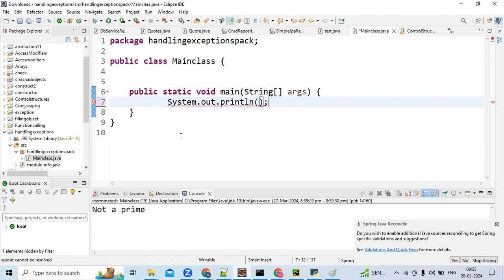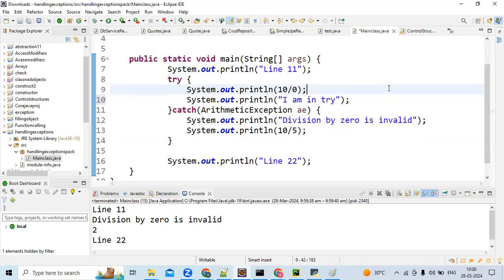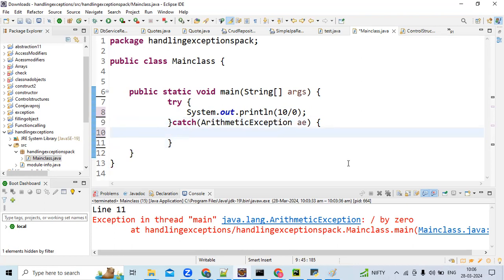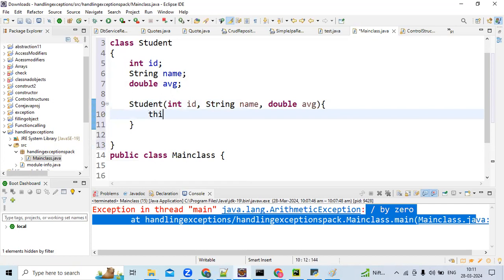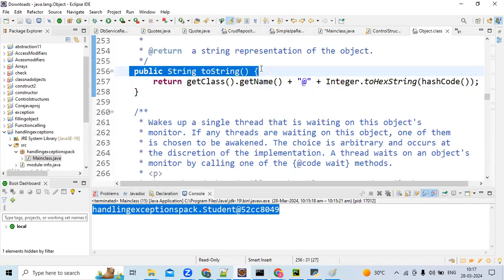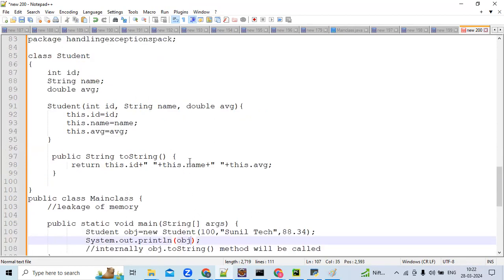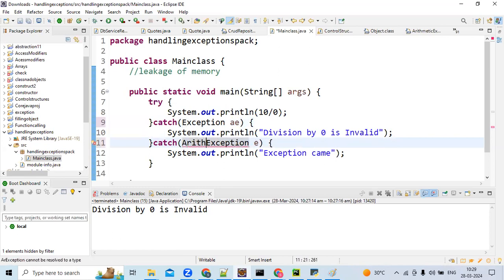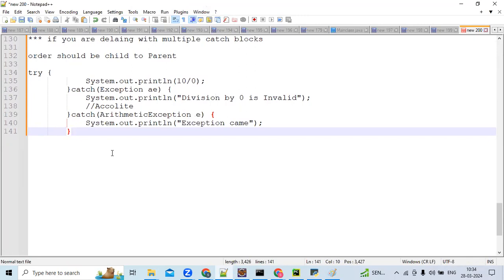Java Try Catch block Various Cases , About toString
In this video i have explained about Try Catch block Various Cases , About toString

We offer
1. Java Full Stack
2. Python Full Stack
3. React
4. Angular
5. AWS Devops
6. Azure Devops
7. Testing tools